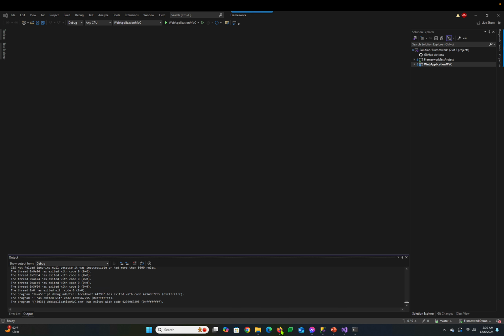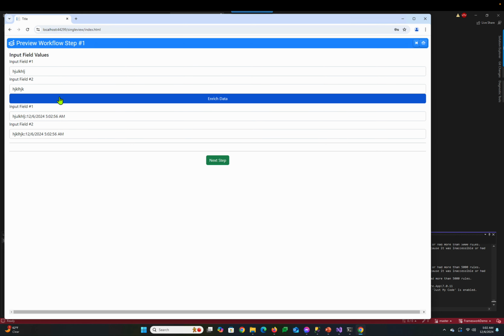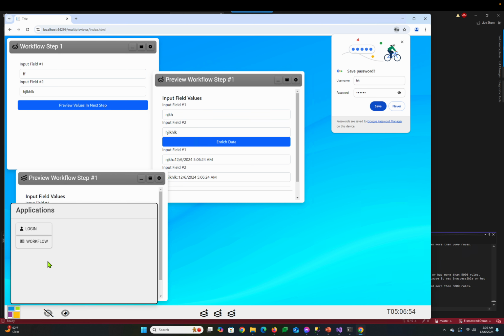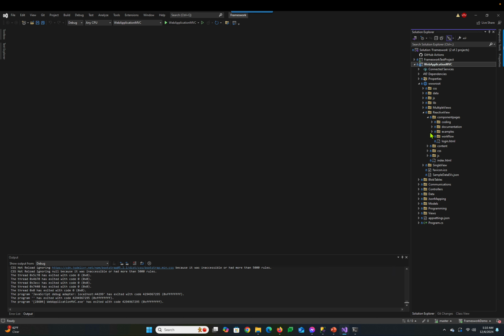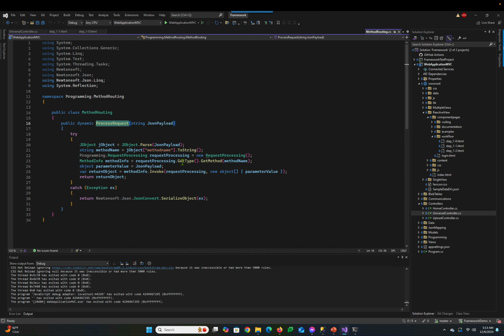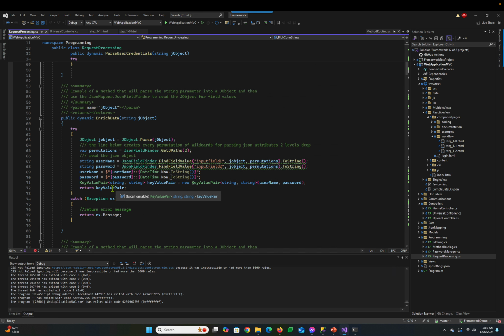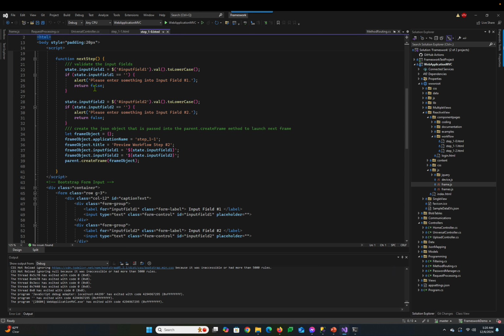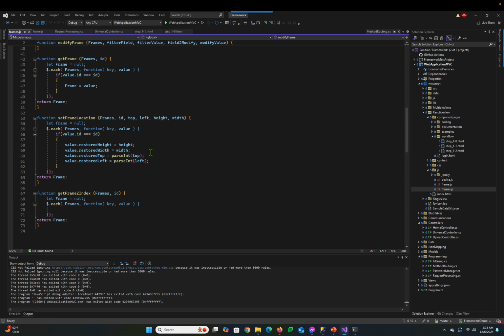Frame(s)work Overview of V1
Explains the basic concepts of Frame(s)work